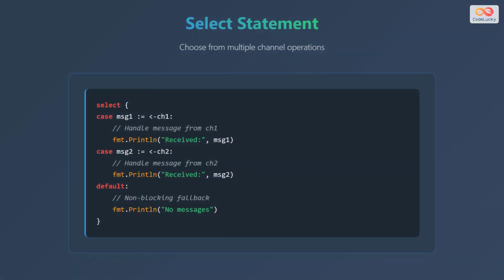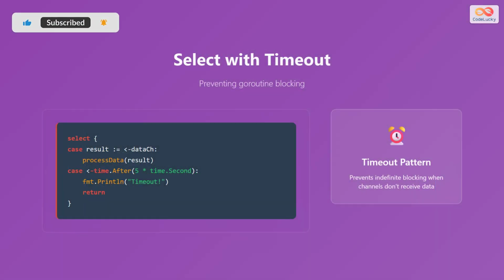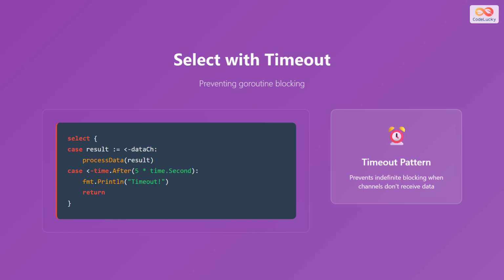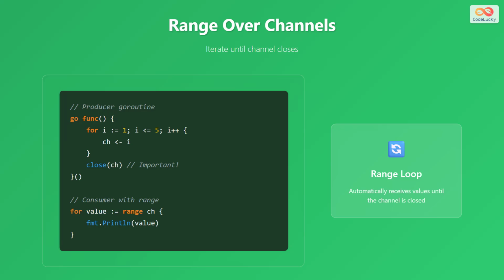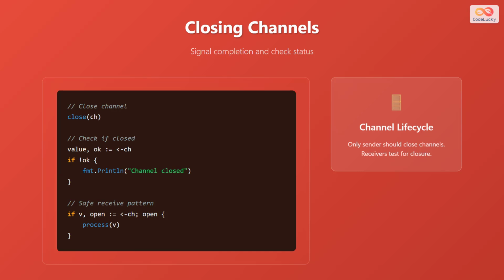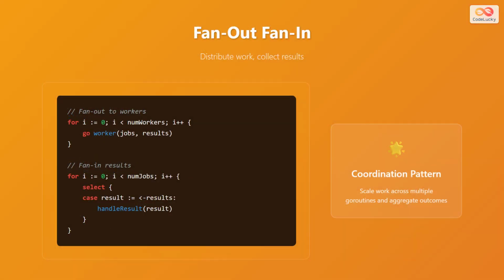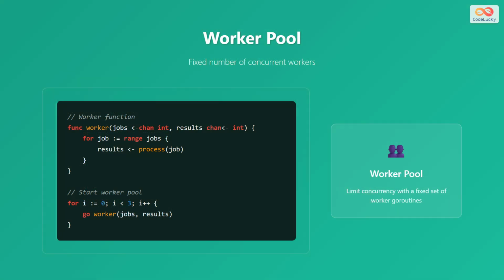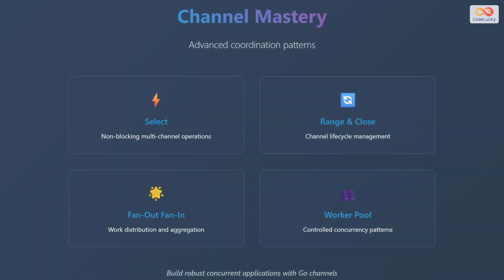Go Channels: Advanced Patterns for Concurrency Mastery 🚀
Unlock the power of Go channels with our deep dive into advanced concurrency patterns! Learn how to build efficient and robust applications using channels in Go. This video covers essential techniques to manage and coordinate goroutines effectively.

We start with the `select` statement, showing you how to handle multiple channel operations in a non-blocking manner. Discover how to prevent indefinite blocking and create responsive concurrent systems. ⚡️

Next, we explore the `range` and `close` functions for channel lifecycle management. Understand how to properly signal completion and ensure your receivers know when to stop waiting for data. 🔄

Then, we delve into the `Fan-Out Fan-In` pattern, an invaluable method for distributing work across multiple goroutines and aggregating the results. Scale your work and improve processing speed! 🌟

Finally, we cover the `Worker Pool` pattern, demonstrating how to limit concurrency with a fixed set of worker goroutines. This pattern is crucial for managing resources efficiently and preventing overload. 👨‍💻

By the end of this video, you'll have a solid understanding of these advanced channel patterns, enabling you to write cleaner, more efficient, and more reliable concurrent Go programs. Level up your Go skills today! 💪

Chapters:
00:00 - Channel Operations
00:16 - Select Statement Basics
01:11 - Select with Timeout Pattern
02:11 - Ranging Over Channels
03:09 - Closing Channels
04:06 - Fan-Out Fan-In Pattern
04:49 - Worker Pool Pattern
05:36 - Channel Coordination Summary
06:05 - Outro